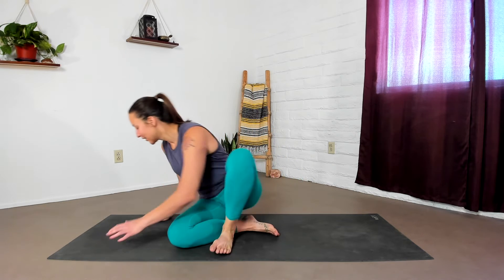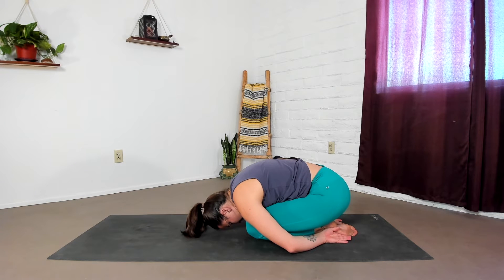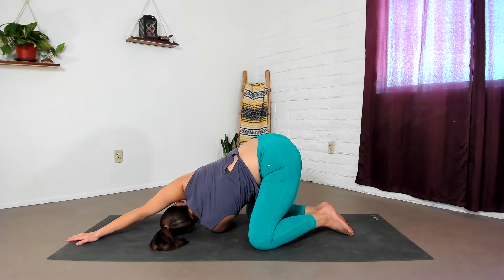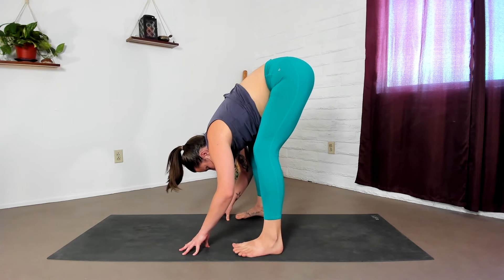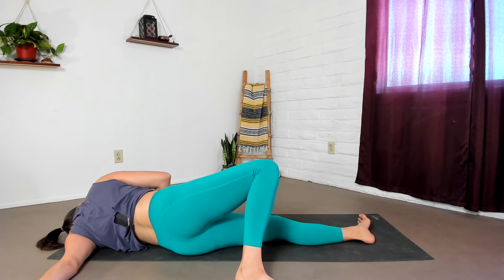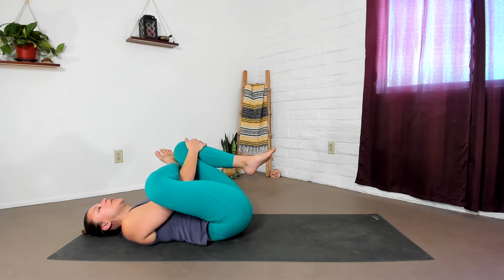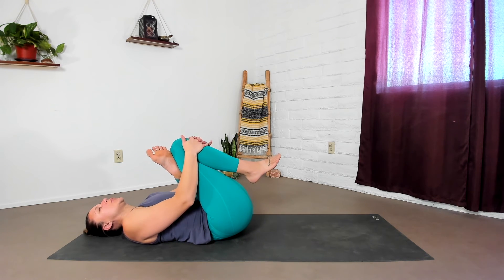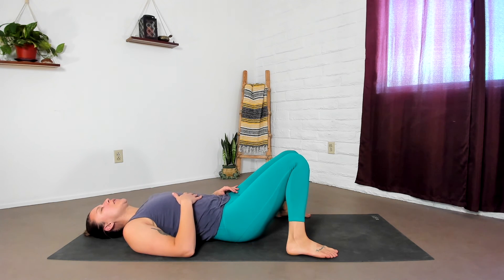Stretch Away Stress | 15 min Yoga for Tension Release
This is an all levels, 15 minute yoga deep stretch class designed to help you stretch away stress and tension in your body. Yoga doesn’t cure all the problems in the world, but for me it definitely helps me manage my own stress, and the tension that comes out of it.
Are you stressed out so much your body has become achey or like you are crawling out of your skin? For me, slow movements with deep breathing always helps, at least a little. Take care of your body and mind with this chilled out yoga sequence, and feel at least a little of your tension melt away.

Subscribers get weekly classes, personal development, meditations, and a WEEKLY ZOOM class on Sundays 5pm AZ time, depending on their subscription option (options: $3, $9, & $15/mo)

a nice addition to classes can be the perfect playlist - If you have Spotify, you can find my profile and playlists

*ACUPUNCTURE APPOINTMENTS*
Tucson, AZ
Thursdays: 9am-1pm
Saturdays: 9am-2pm

*IN-PERSON YOGA CLASSES*
Tucson, AZ
Sundays: Basics - 8:30am
Mondays: yogaHOUR - 12:15pm